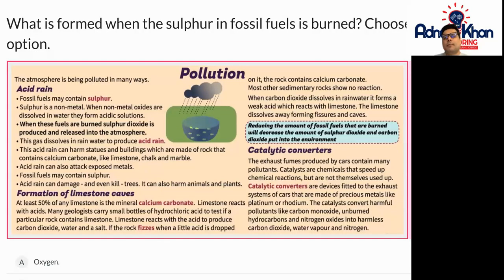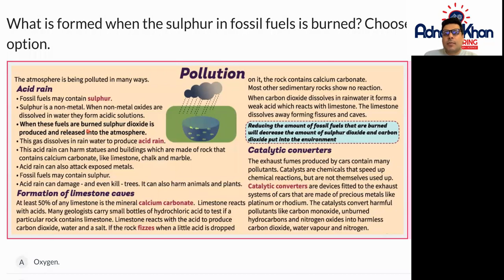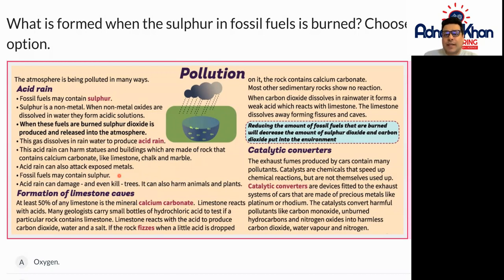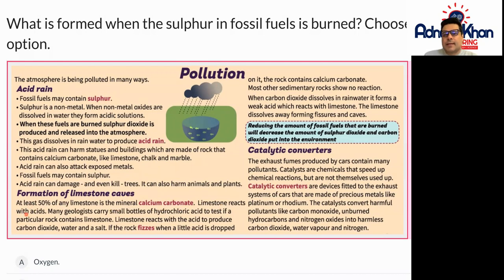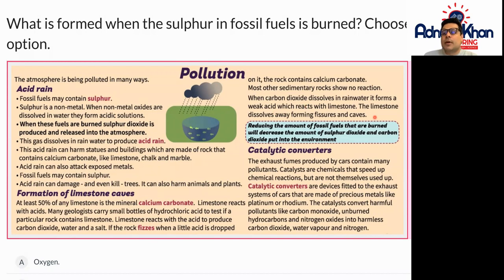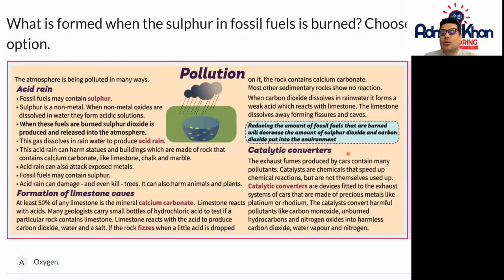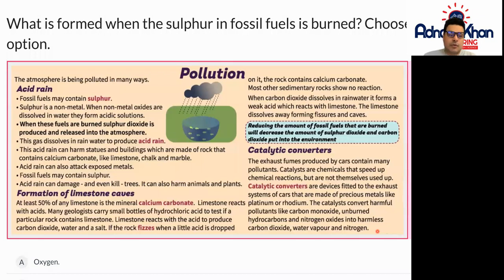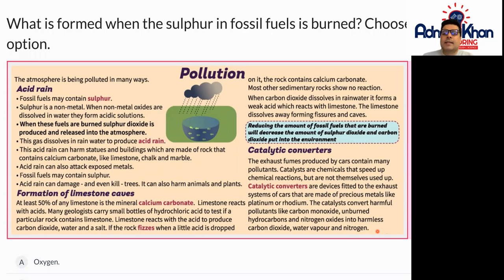Key Stage 3 Science - Chemistry - Pollution